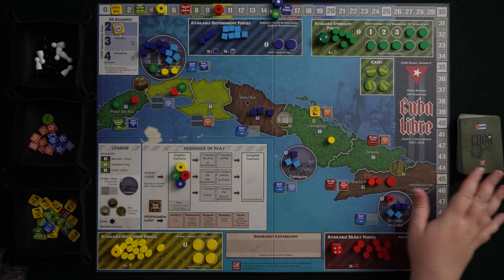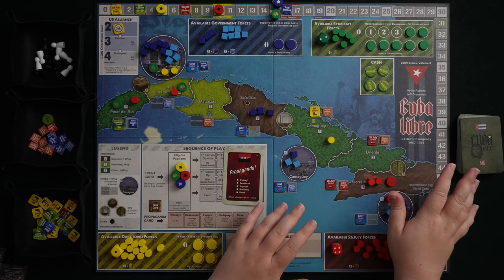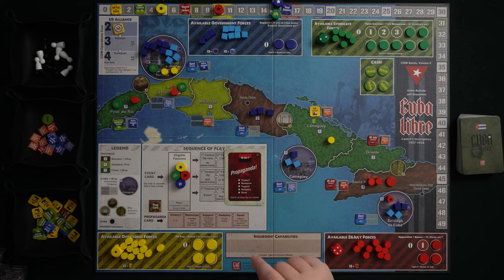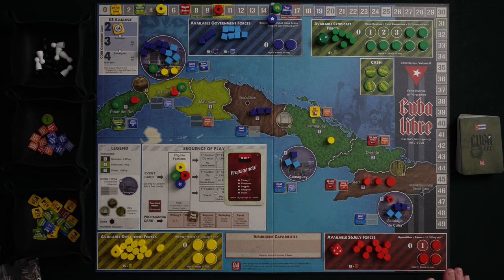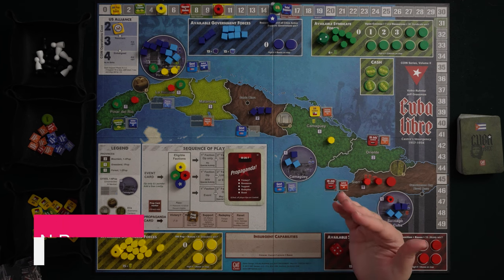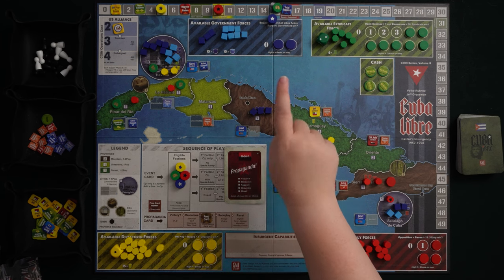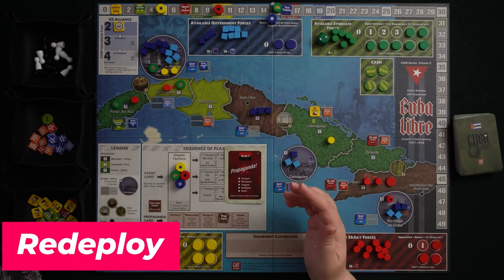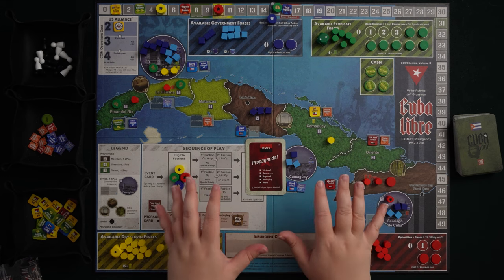Cuba Libre: Propaganda Round | Tutorial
Join me for the next installment of my Cuba Libre tutorial. In this video, I go over the steps of a Propaganda Round. BGG